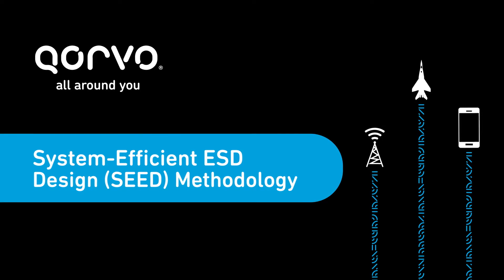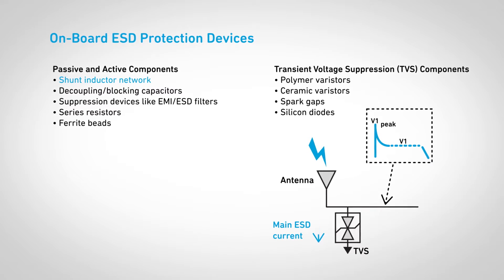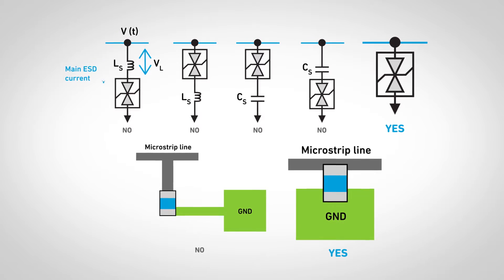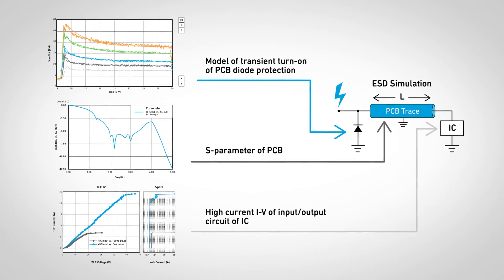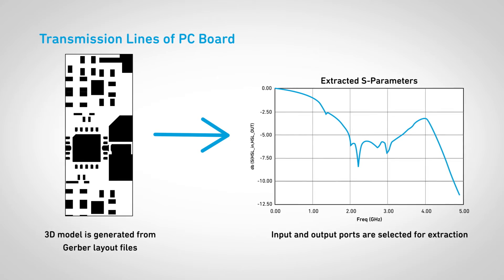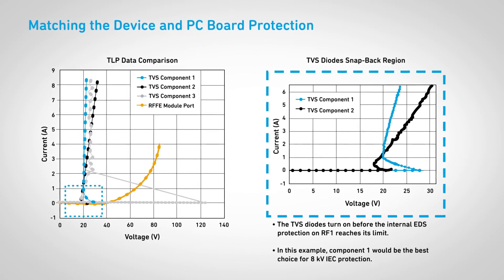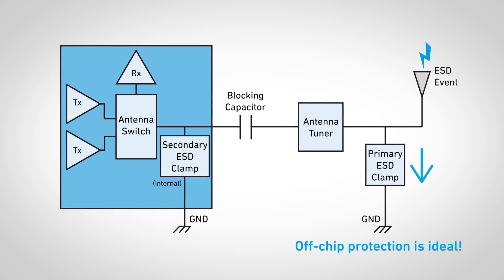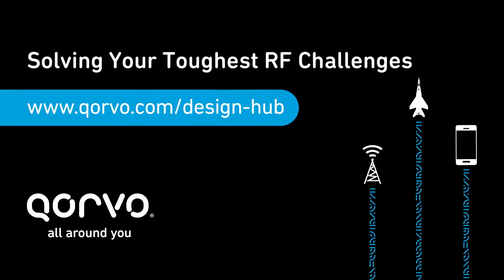System-Efficient ESD Design (SEED) Methodology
Shocked by ESD challenges? This video provides a basic understanding of system-efficient ESD design (SEED) methodology for mobile system design ESD components and best practices. Learn how to apply SEED methodology with step-by-step examples within the mobile design.